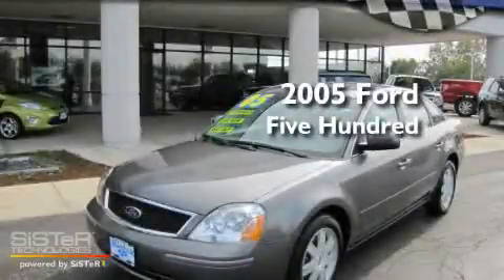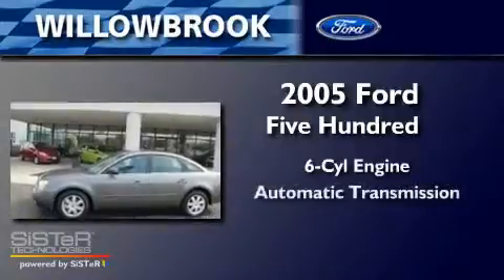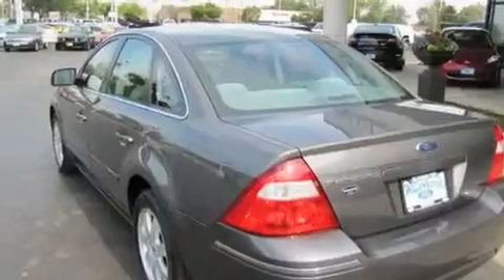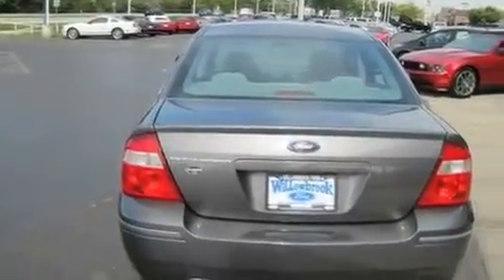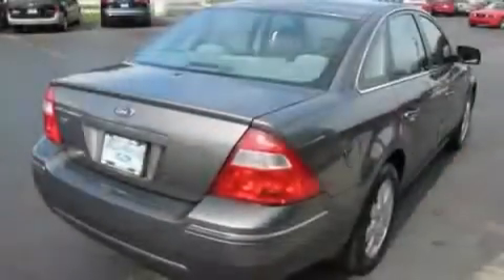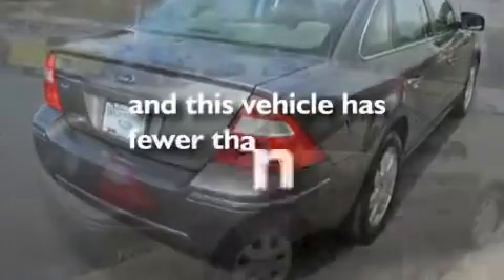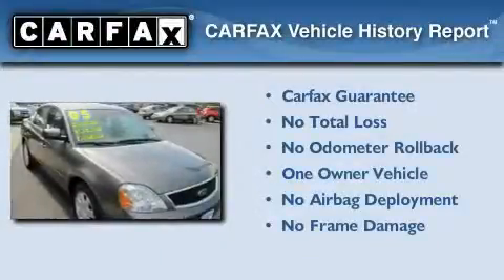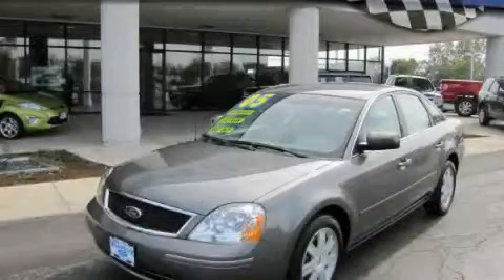2005 Ford Five Hundred Willowbrook IL